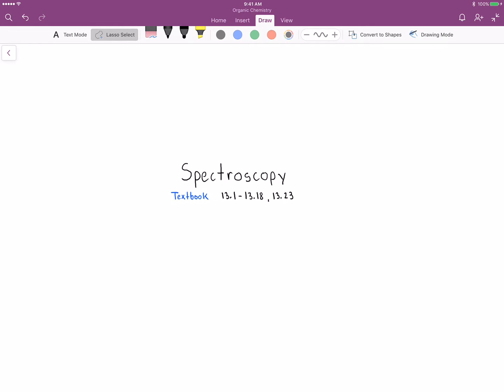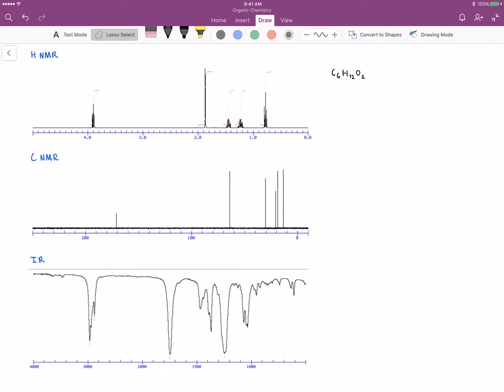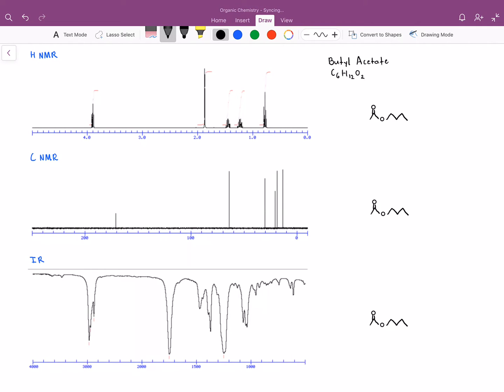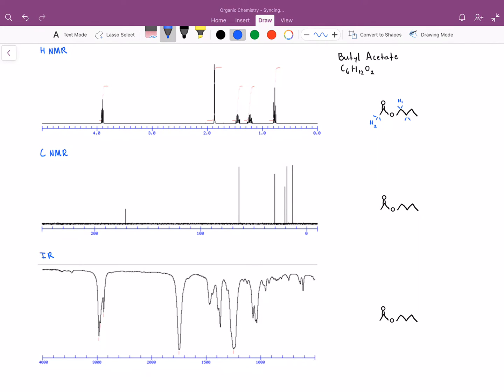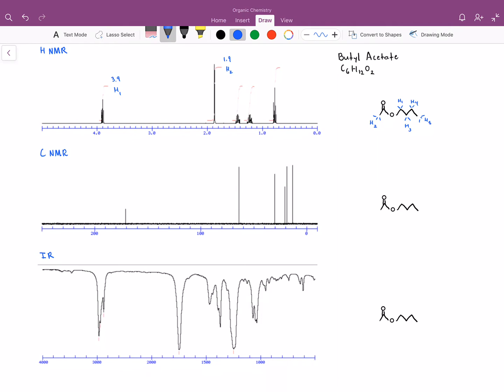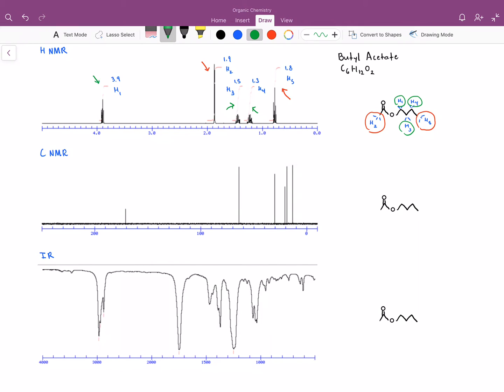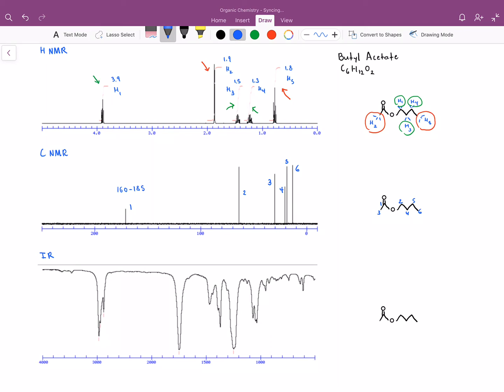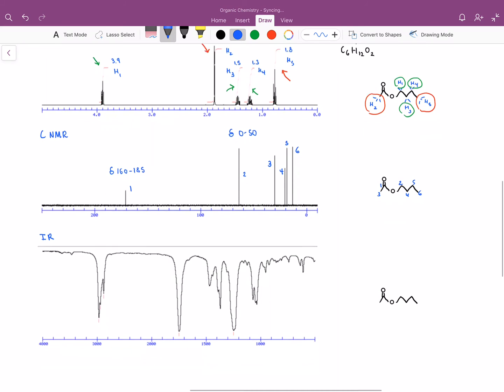Organic Chemistry - Spectroscopy - Butyl Acetate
This video walks through the H-NMR, the C-NMR, and IR analysis of this compound.

Tutor: Joshua Sturgell

Include any further questions or requests in the comments.